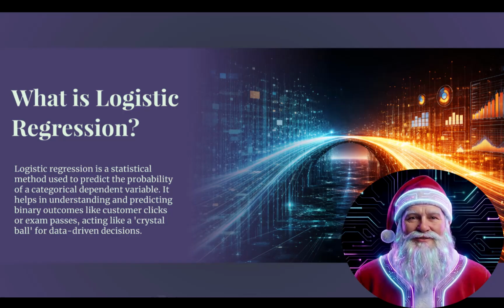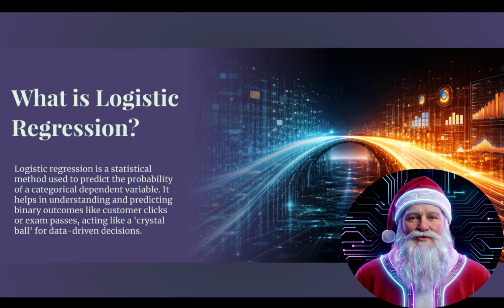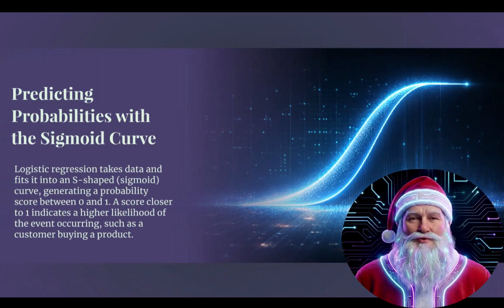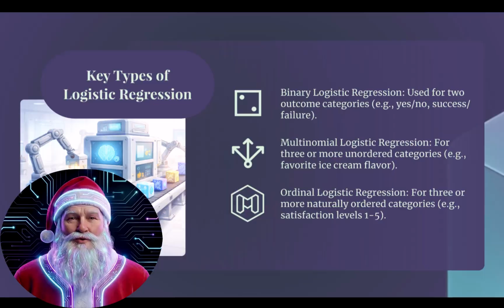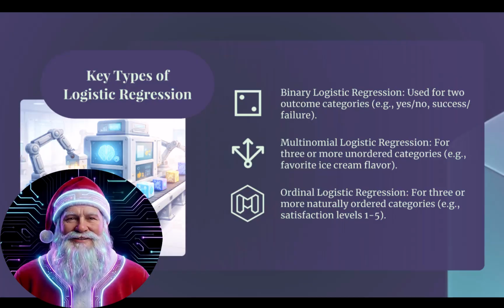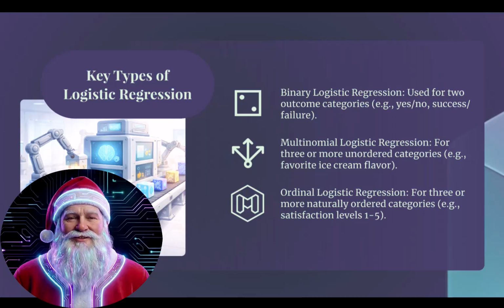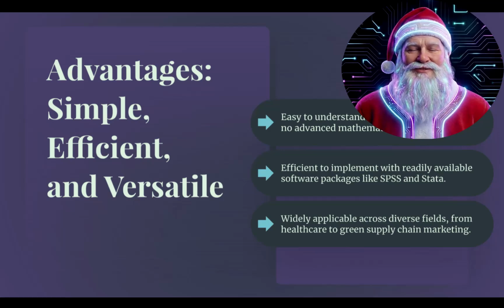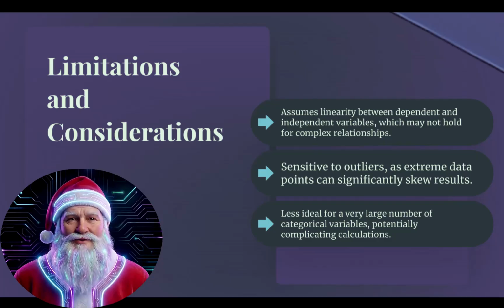How to Predict the Future with Math (Logistic Regression for Beginners) (Logistic Regression)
Welcome to Dr Ackerman and David Matz’s YouTube Channel!  Have you ever wished you could predict the future? What if you could know exactly if a customer will buy your green product, or if a student will pass their final exam?  In this video, we take the magic out of prediction and show you the math! We are breaking down Logistic Regression, a powerful statistical method used to predict "yes or no" outcomes.  What you will learn in this chapter:What is Logistic Regression? Learn how this tool takes your data and fits it into an S-shaped curve to give you a probability score between 0 and 1.  The 3 Flavours of Regression: We explain the differences between Binary (two choices like yes/no), Multinomial (unordered choices), and Ordinal (ranked choices) regression.  The Pros and Cons: Discover why this tool is so easy to understand and use across any industry without needing a PhD in mathematics! We also cover its weaknesses, like how it can be confused by extreme "outliers" or overly complex data.  Whether you are using standard packages like SPSS, Stata, and Minitab, or exploring data analysis for the very first time, this video will make categorical outcomes easy to grasp.  📚 Want a deeper dive? Check out Field (2018) in Discovering Statistics Using IBM SPSS Statistics for more simple explanations, or grab our full textbook on Amazon Kindle here: [Insert Link]
🔔 Subscribe for more easy data analytics lessons! [Insert Subscribe Link]  ⏱️ Chapters (Timestamps):0:00 - Welcome: Can You Predict the Future?0:45 - Part 1: What is Logistic Regression?1:30 - Part 2: The Three Flavours (Binary, Multinomial, Ordinal)2:25 - Part 3: The Advantages (No PhD Required!)3:15 - Part 4: The Disadvantages & Outliers

Welcome to Dr Ackerman and David Matz’s YouTube Channel!  Have you ever wished you could predict the future? What if you could know exactly if a customer will buy your green product, or if a student will pass their final exam?  In this video, we take the magic out of prediction and show you the math! We are breaking down Logistic Regression, a powerful statistical method used to predict "yes or no" outcomes.  What you will learn in this chapter:
What is Logistic Regression? Learn how this tool takes your data and fits it into an S-shaped curve to give you a probability score between 0 and 1.  The 3 Flavours of Regression: We explain the differences between Binary (two choices like yes/no), Multinomial (unordered choices), and Ordinal (ranked choices) regression.  The Pros and Cons: Discover why this tool is so easy to understand and use across any industry without needing a PhD in mathematics! We also cover its weaknesses, like how it can be confused by extreme "outliers" or overly complex data.  Whether you are using standard packages like SPSS, Stata, and Minitab, or exploring data analysis for the very first time, this video will make categorical outcomes easy to grasp.  📚 Want a deeper dive? Check out Field (2018) in Discovering Statistics Using IBM SPSS Statistics for more simple explanations, or grab our full textbook on Amazon Kindle here